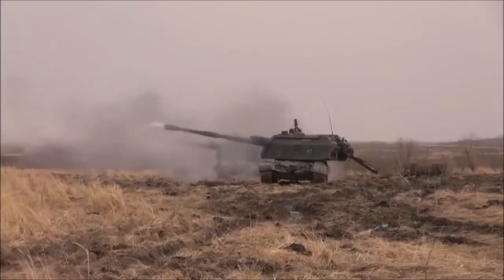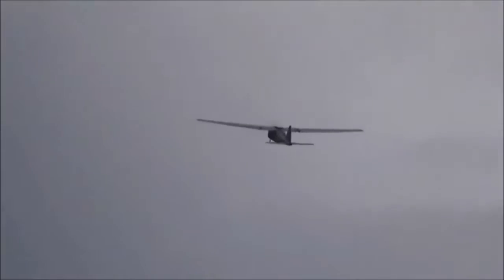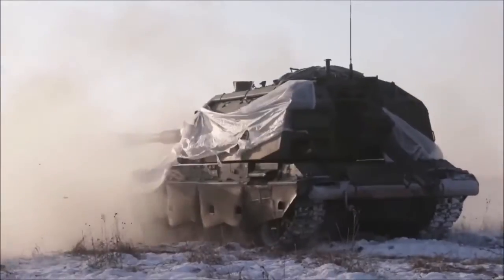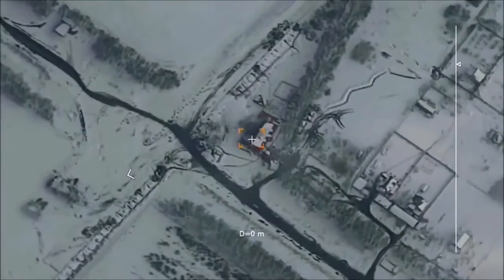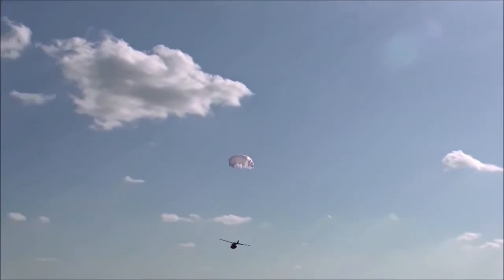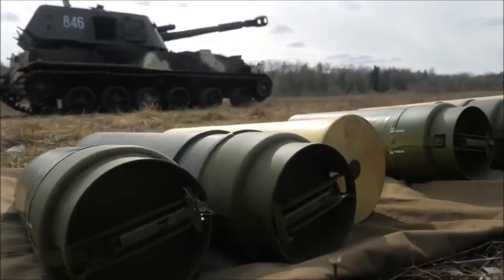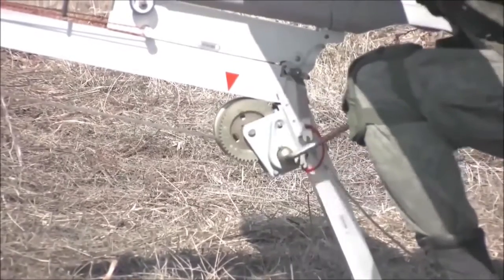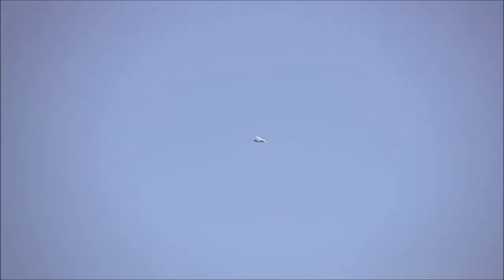Orlan-10 Krasnopol Laser Guided Drones Attack I Kyiv Oblast I Tactical Change from Russia? Krasnopol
Russia Is Changing the Tactics:

Orlan-10 Krasnopol Laser-Guided Drones Strikes in Kyiv Oblast.
The Krasnopol is a 152, 155 mm cannon sent off, blade settled, base drain helped, self-loader laser-directed, ordnance weapon framework.
 It consequently homes on a point enlightened by a laser designator, ordinarily worked by a robot or ground-based big guns eyewitness. On account of the Ukrainian conflict, the laser point is worked by ORLAN-10 robots.
Krasnopol shots are discharged for the most part from self-impelled howitzers like the 2S3 Akatsiya and 2S19 Msta-S and expected to connect little ground targets like tanks, other direct shoot weapons, solid focuses, or other huge point targets apparent to the onlooker. It tends to be utilized against both fixed and moving targets.
The Krasnopol framework comprises of the directed shell, a laser target designator, and the shot synchronization framework. The laser assignment framework has a scope of 5 kilometers, while the actual shot has a scope of 20 kilometers and an objective searcher sweep of 1 kilometer.
The rule of activity of the two frameworks, ORLAN-10 and ordnance pieces, involved by the Russian Federation in Ukraine, is exceptionally basic.
The cannon pieces are assembled at one point. The Orlan-10 robot ascends up high.
The Orlan-10 robot looks for and distinguishes the objective. The ground administrator imparts the directions to the ordnance batteries.
Cannon batteries charge laser-directed shots.
The Orlan-10 robot denotes the objective laser.
The batteries sent off directed shots through the discharge. These are focused on the objective, searching for the laser signature. Whenever it is identified, it is coordinated towards the laser point, consequently hitting the objective.
Orlan-10 robots return to the fundamental launcher, yet in the event that the activity is delayed, and they never again have fuel, they are deserted.
Krasnopol directed shot have a load of 50 kilograms, type of 152 millimeters and 155 millimeters, Effective shooting range 25 kilometers.
Ukraine war: Russia's Orlan-10 Krasnopol laser-directed drones.
Orlan-10 UAV Krasnopol laser-directed gunnery strikes in Kyiv Oblast.
The Orlan-10 UAV is a medium-range, multi-reason automated airborne vehicle which conducts ethereal observation and electronic fighting. It is normally utilized in bunches by the Russian armed force as it strikes foe targets.
The Orlan-10 has numerous cameras including a warm imaging camera and radio transmitter and can offer continuous knowledge on the ground with 3D guides. The development of Orlan-10 began in 2010
The Russian powers had directed drills of the Orlan-10 in the Kemerovo area in southwestern Siberia last year.
Krasnopol weapons are laser-directed, ordnance weapon framework. It gets into an objective naturally by a laser designator through a robot or ground-based mounted guns.
The military utilized the Krasnopol weapon framework on howitzers against tanks and different targets. The 155mm Krasnopol cannons directed weapon framework can take out spans and different focuses inside a scope of 3 to 20 km.